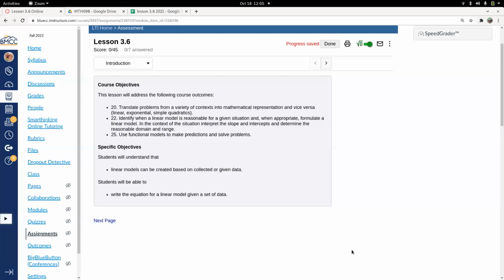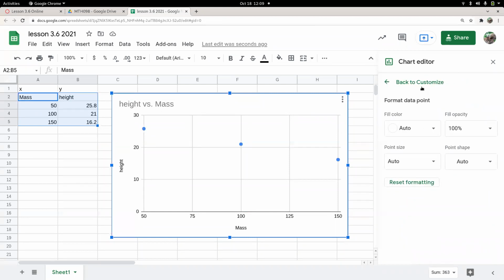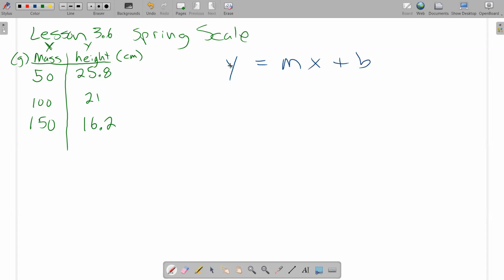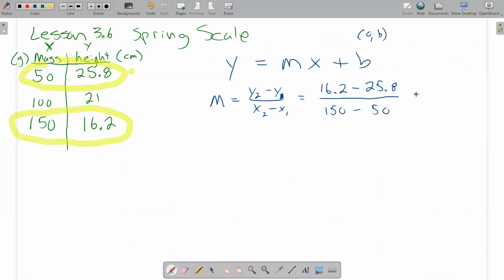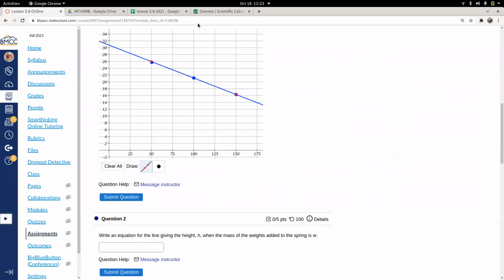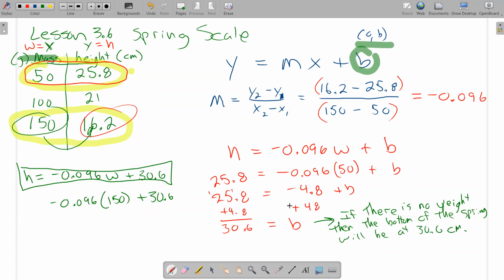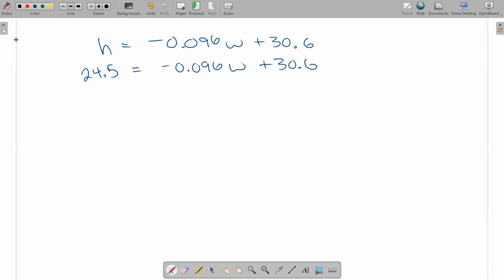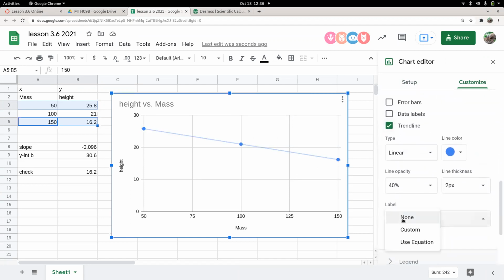MTH098 Lesson 3.6 part 1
Lesson 3.6 Spring Scale Part 1, the spring
Spreadsheet example: